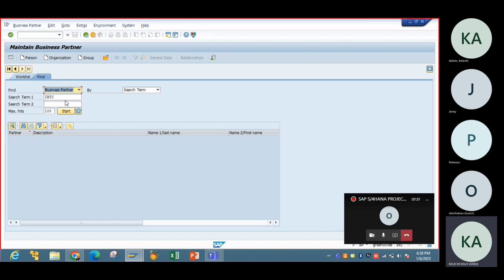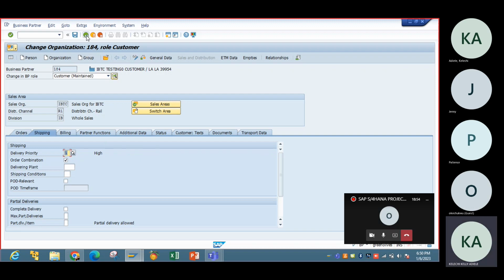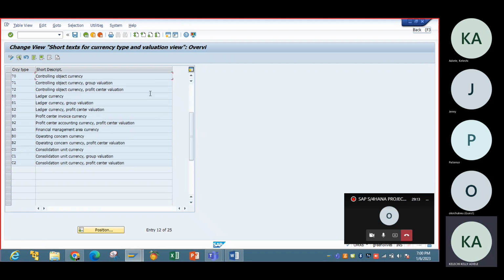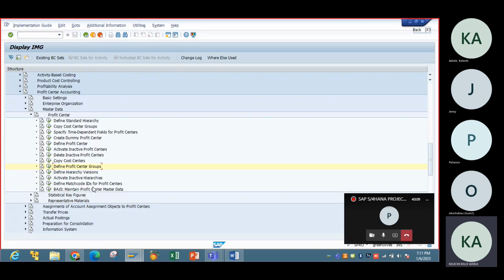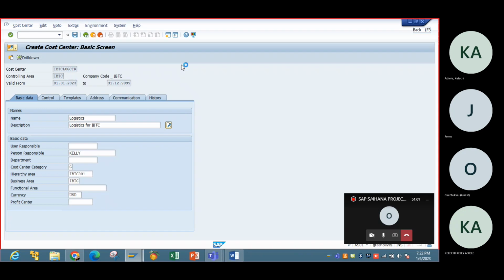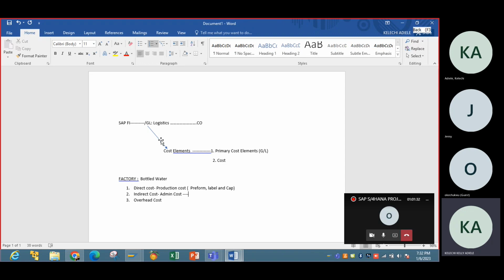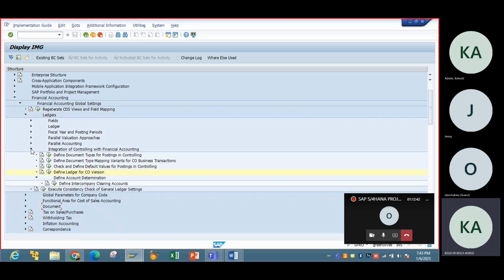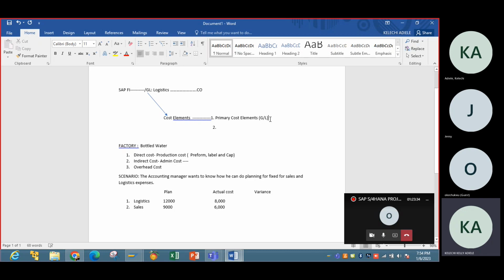SAP S/4HANA CO Training